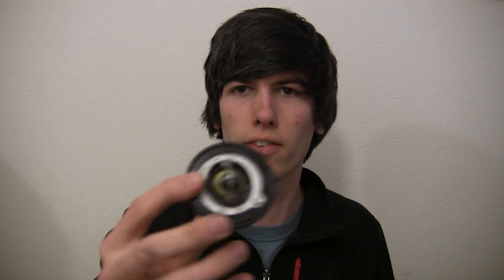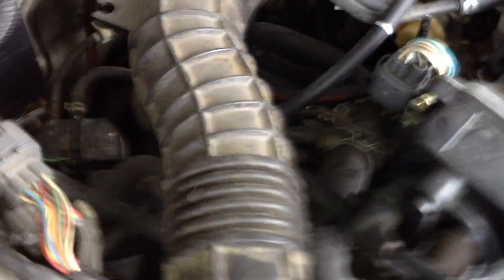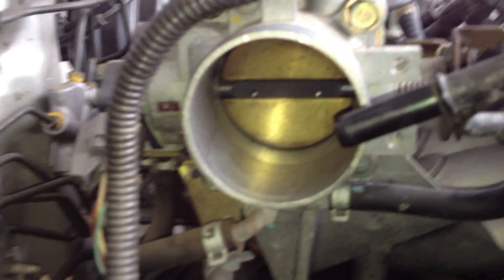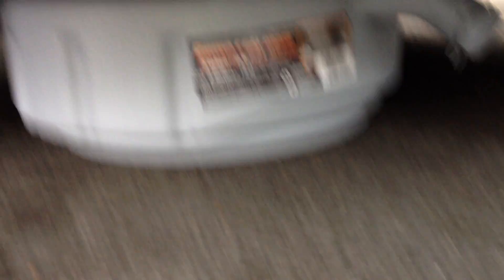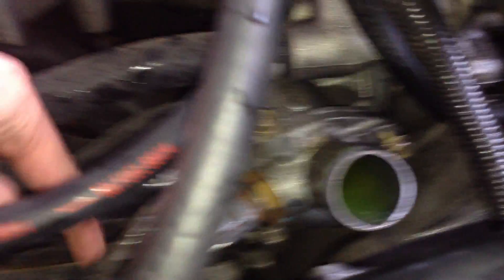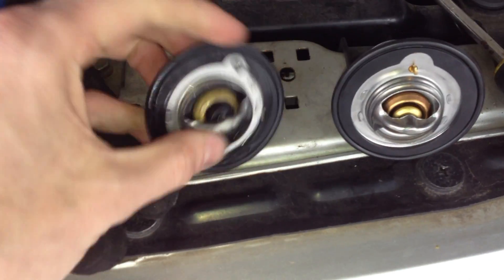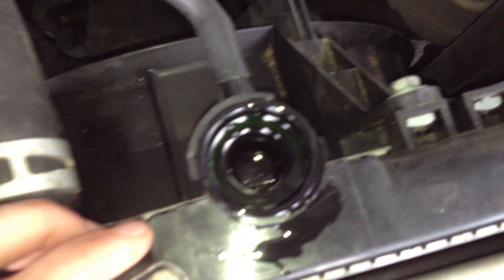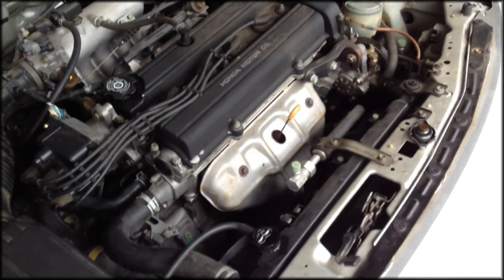Replacing a Thermostat - Acura Integra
How to replace a thermostat on an Acura Integra. In this video I swap out a broken thermostat for a new one on my 1999 Acura Integra LS. This is the B18B1 engine, but this procedure should be very similar for most 4 cylinder Honda engines around this time frame.

Here's another video on ensuring that the cooling system doesn't have any air in it: